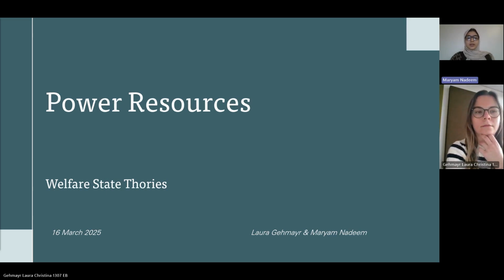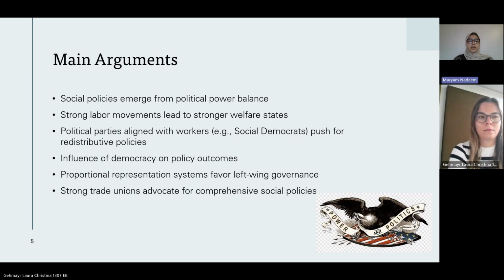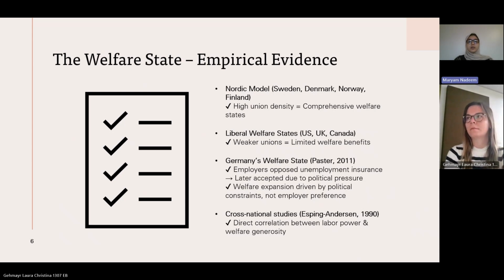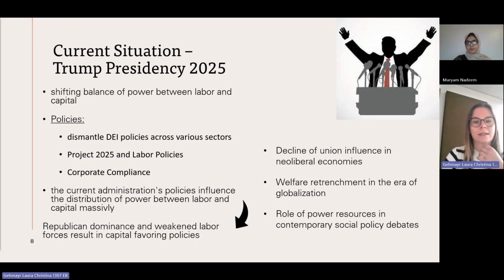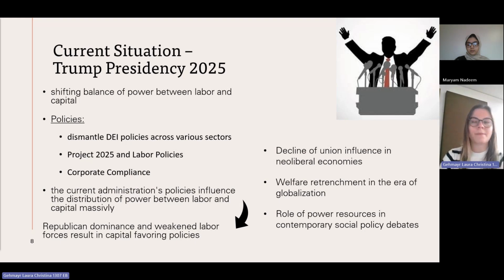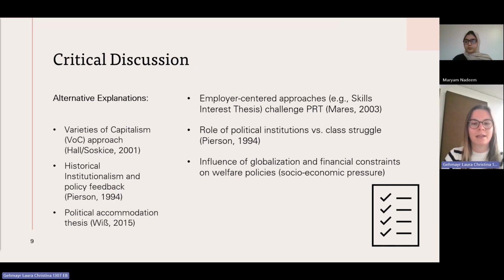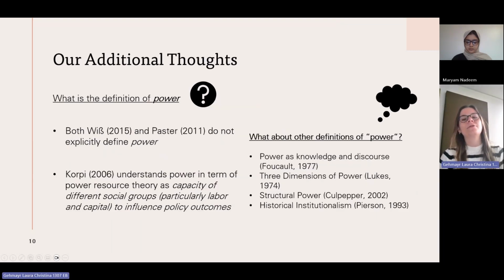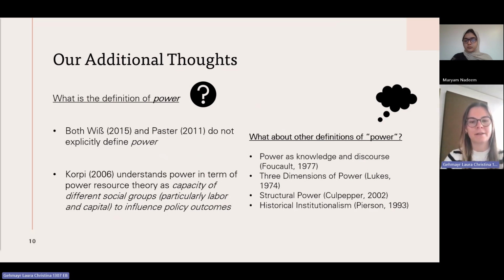Presentation Power Resource Theory